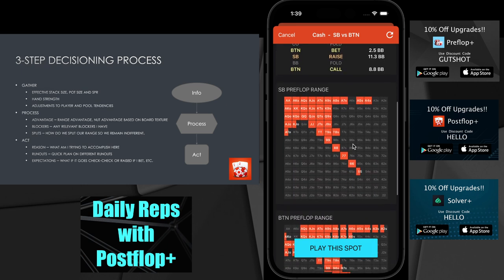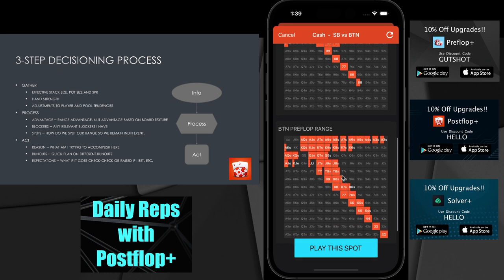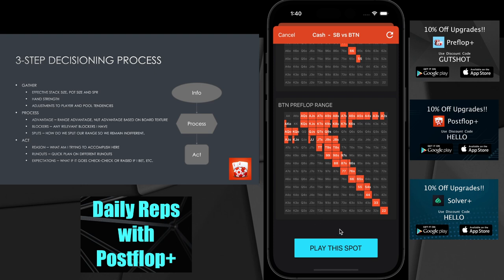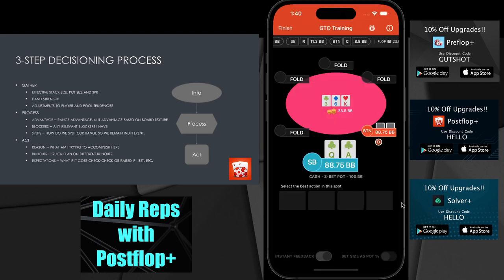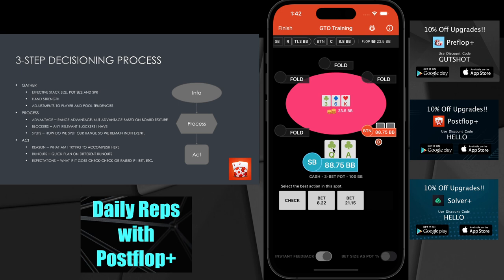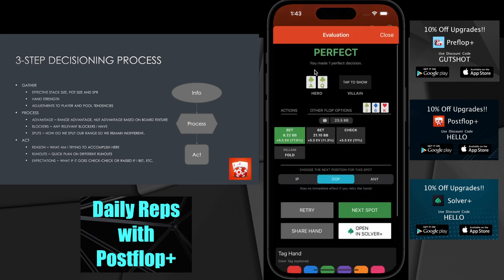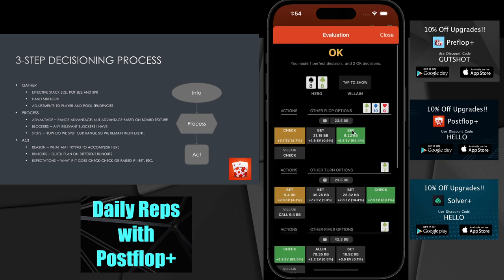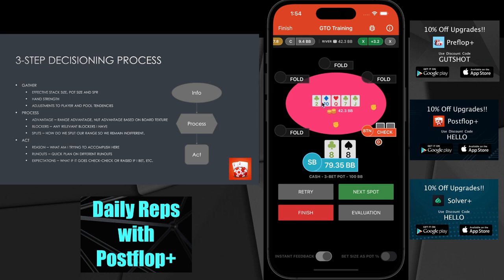Effective poker study with Postflop+. Watch us play a hand terribly and learn from it! 💪💪💪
In this video, we go on a training session with Postflop+ and apply our poker 3-step decisioning process to it. We dive deep into range splits and analyse why solver is making a specific decision. You should not miss this video if you are serious about getting better in poker. What are you waiting for? Come find out!

Postflop+: Advanced GTO Poker trainer App. Get instant feedback on your play and improve your game on the go!

Solver+: The #1 postflop lookup assistant with millions of PIO solved GTO spots in your pocket. Ready to access within seconds!

Preflop+: A must-have poker study app to refer Nash Charts, train with equity calculations, create and master ranges, combinatorics and more!